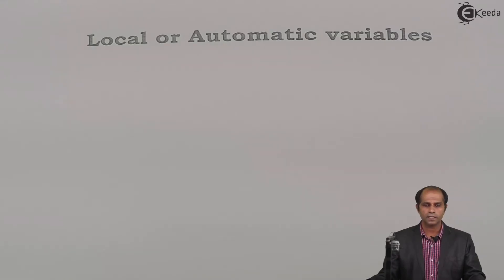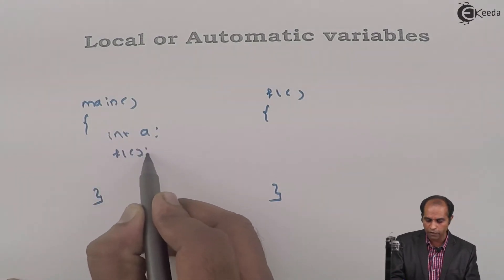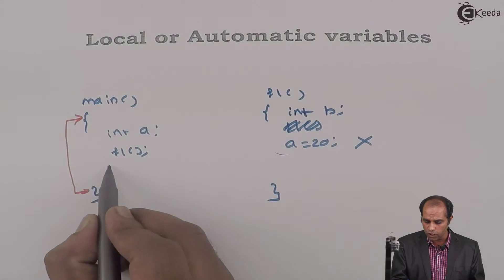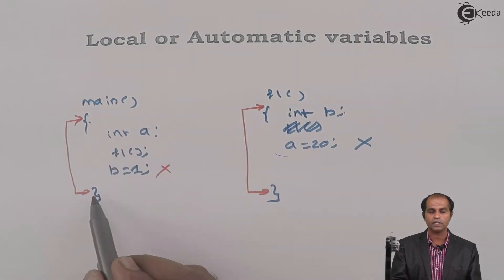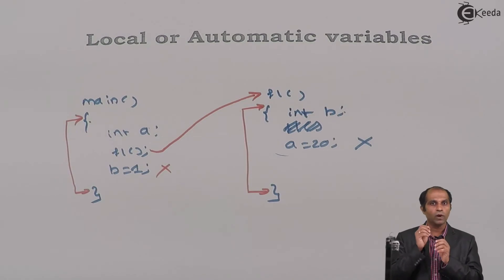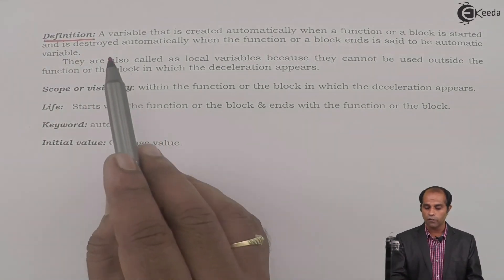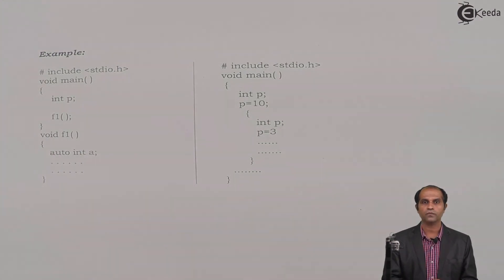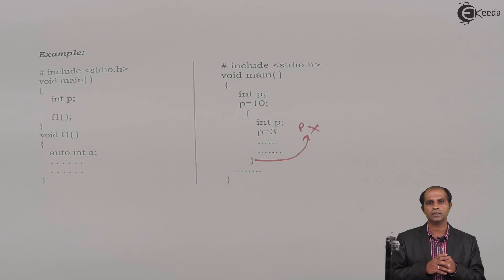What is Local and Automatic variables - Functions in C Programming - C Programming